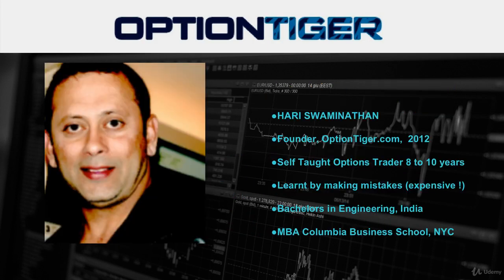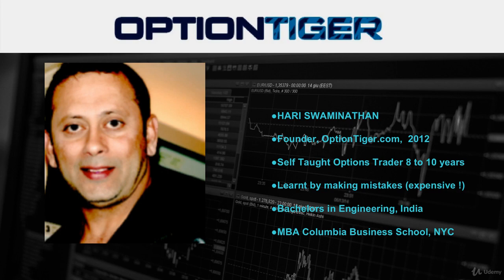Secrets of Options Trading REVEALED with MAX Systems | Gain Edge in Every Trade-Proprietary Systems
Discover how MAX Systems can give traders a unique edge in every trade, ensuring consistent success in the options market.

OptionTiger is the creator of proprietary Options trading strategies that give traders an edge on every trade.

From Beginner to Advanced levels, OptionTiger is your destination to learn all about Trading, Options, Technical Analysis and Chart reading skills, Advanced Option Strategies and more.

OptionTiger has several proprietary trading systems for various Options strategies.

You’ll find a list of links below that will take you directly to each of our over 100 Courses and Mini-courses.

PROPRIETARY SWING TRADING SIGNALS:

The Proprietary swing trading signals algorithm identifies stocks that are best aligned to the overall market sentiment.

The Algorithm looks at 3 different Simple and Exponential moving averages and crossovers.

A Momentum indicator to gauge strength, Price action and Volume indicators. Watch the preview video to know more.

OPTIONS MASTERY:

The Options Mastery Module of MAX systems are the most advanced systems with Elite Intellectual Property.

All MAX systems include Live Trades and Adjustments. MAX systems are designed to give an EDGE to every trade.